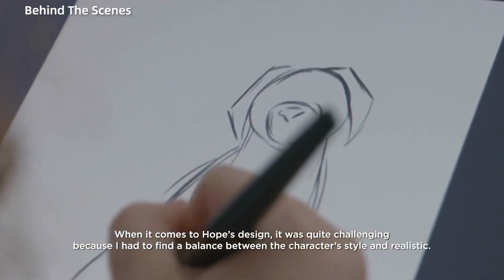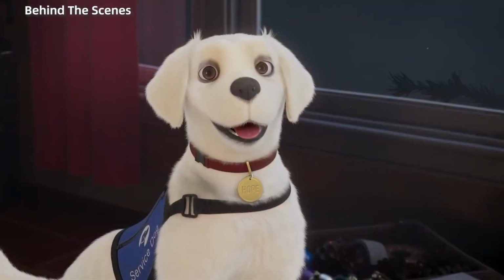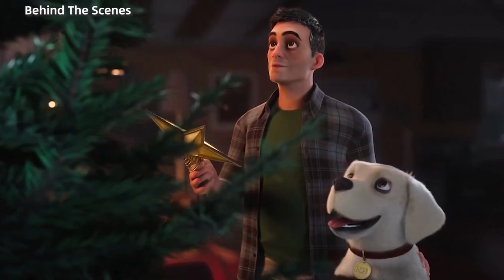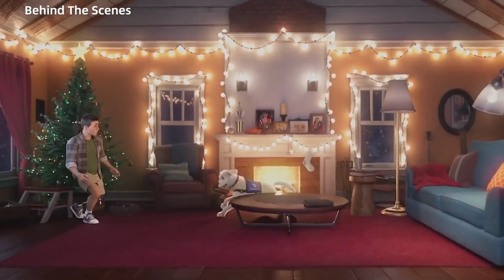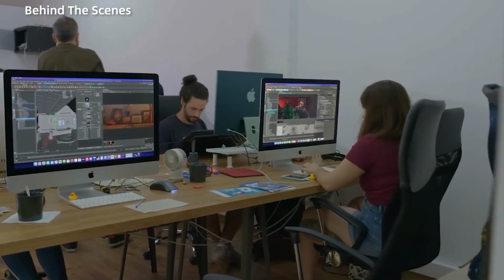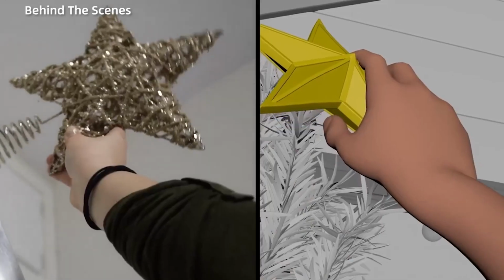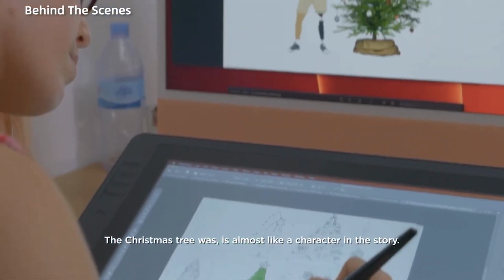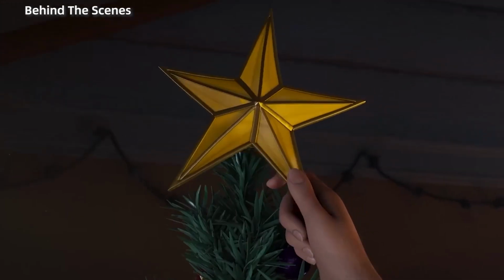Believe in Hope | Hopeful Christmas（Behind-The-Scenes）huion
Get in the spirit of the season when a veteran meets his service dog for the first time. Watch wonder grow in this touching, uplifting story. Through this magical time, you will find that you can give hope by supporting our mission to save lives, or by applying for your own dog, believe in hope!